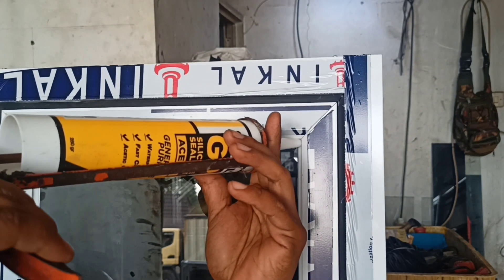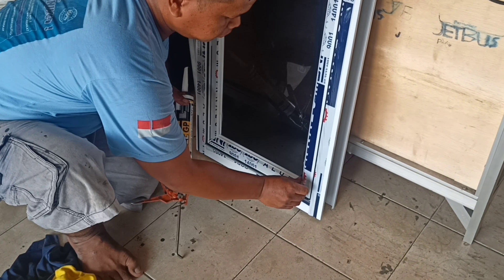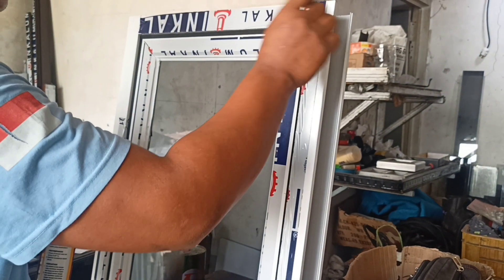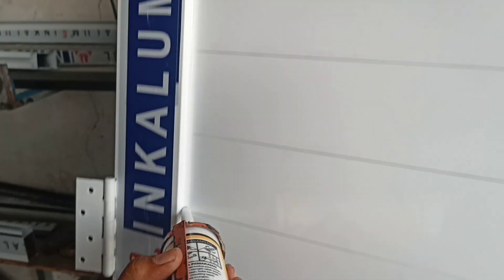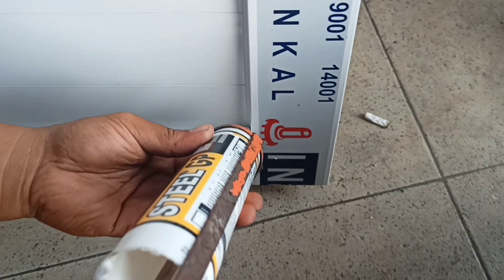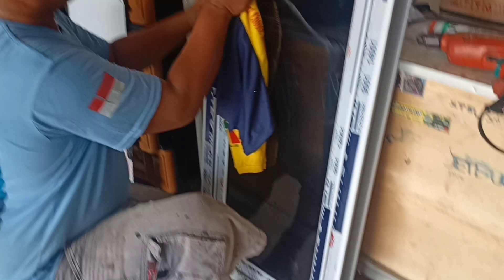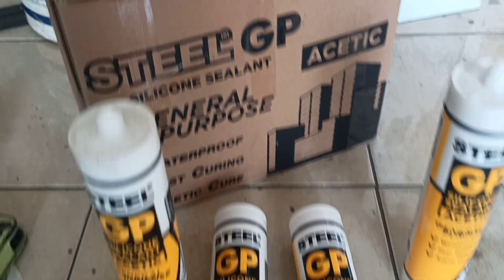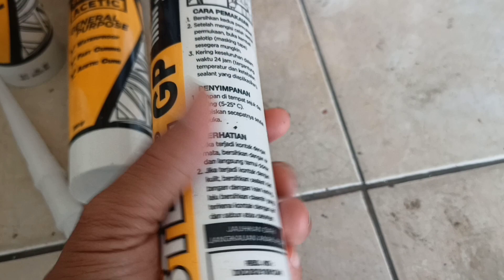Salah satu sealant terbaik untuk kaca